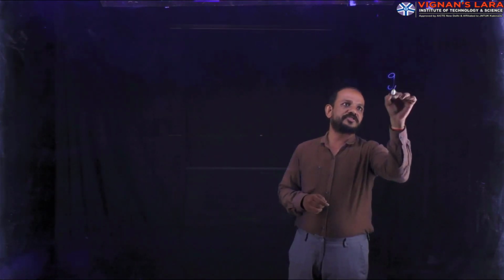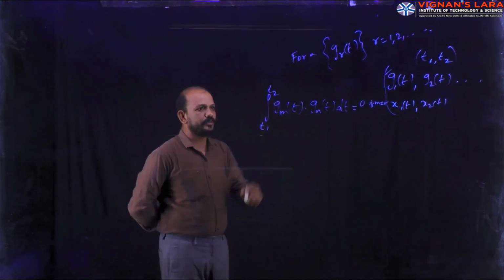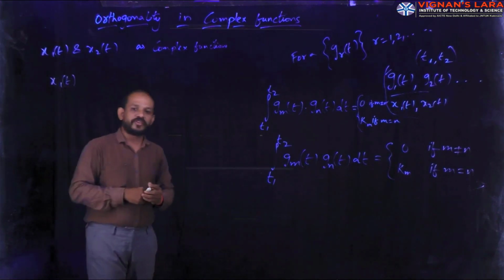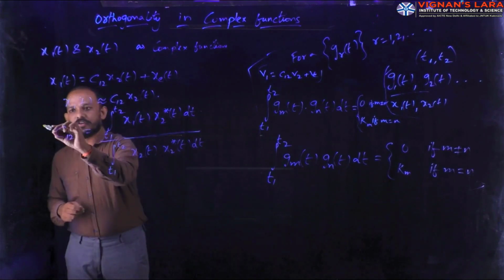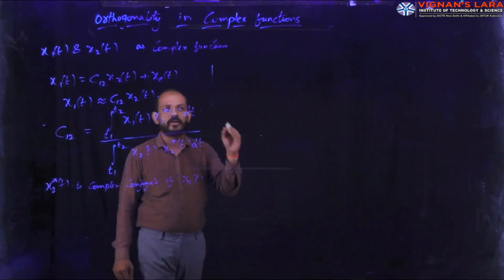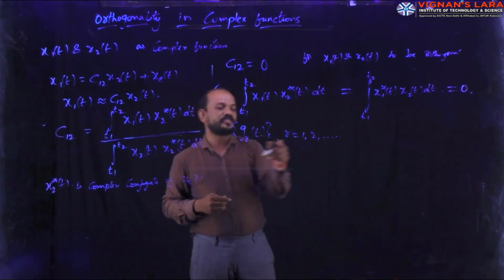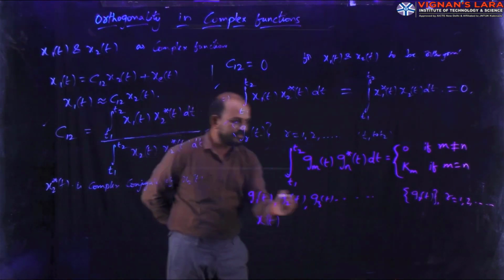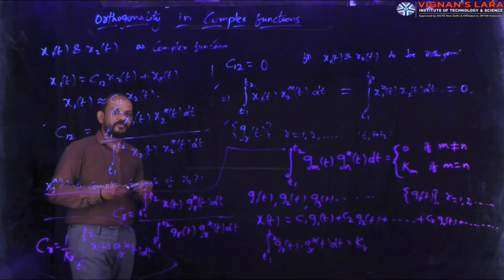Signals and Systems Lecture 31